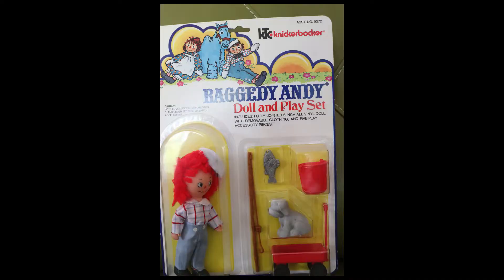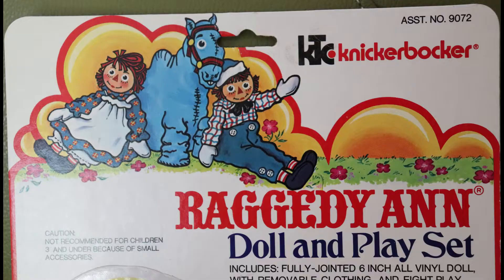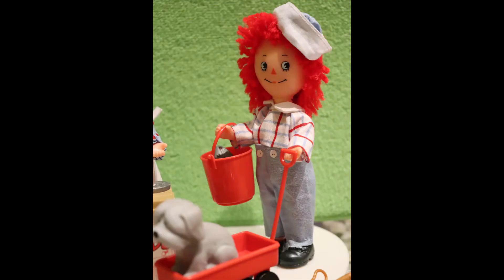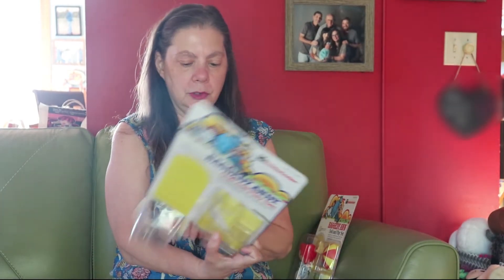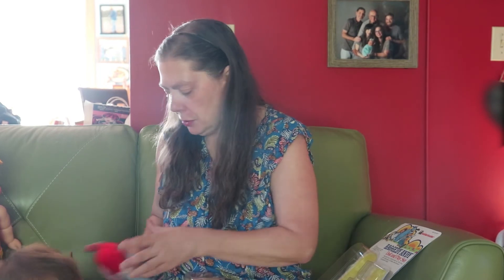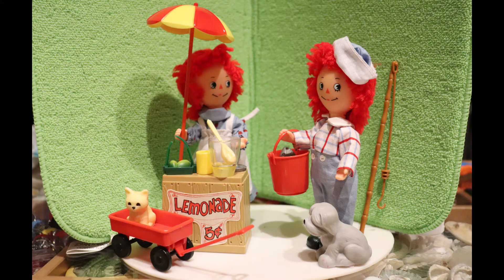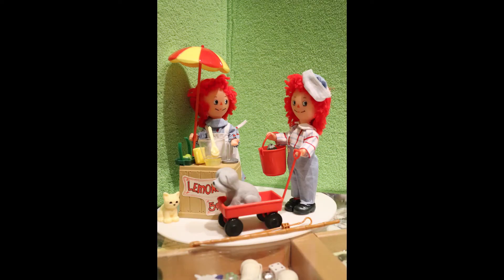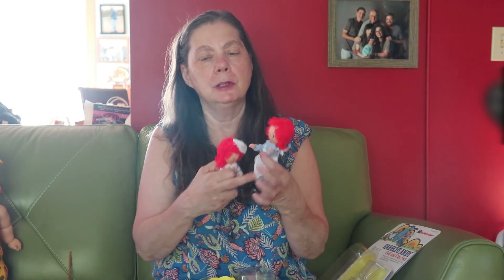Knickerbocker dolls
Another fun item that I picked up at the Chicago Toy Show a couple of weeks back.  Thought it would be fun to share it with all of you.  Hope everyone is well.  Happy Doll hunting.